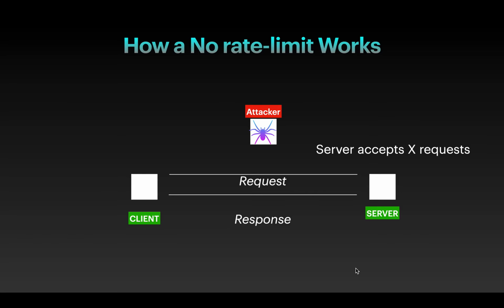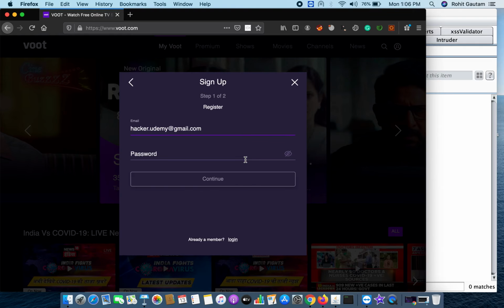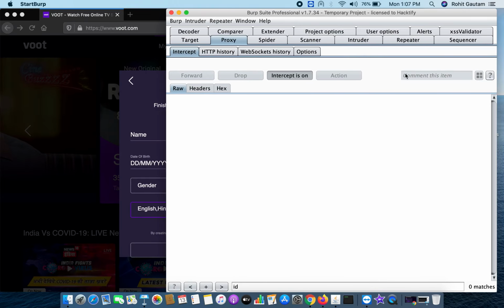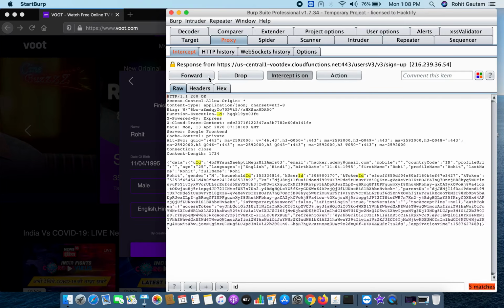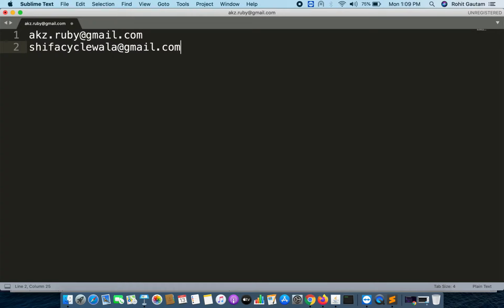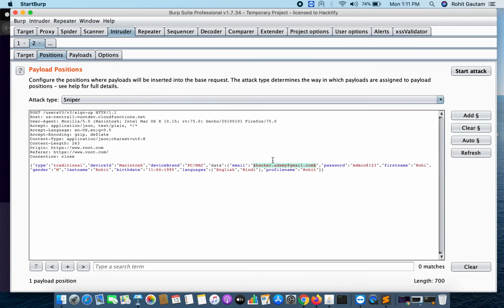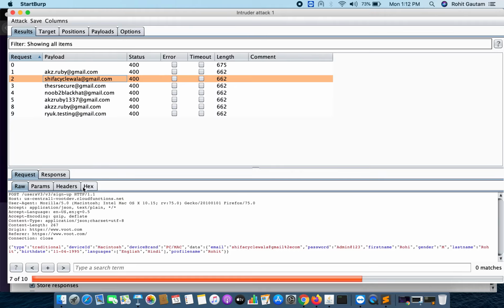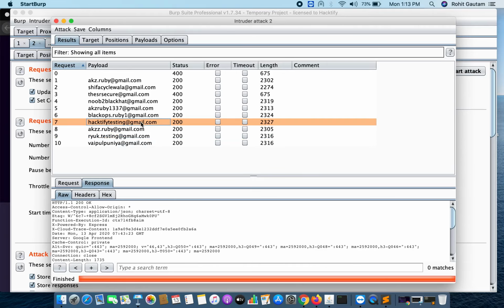1 No Rate Limit leads to Account Takeover Live Type 1